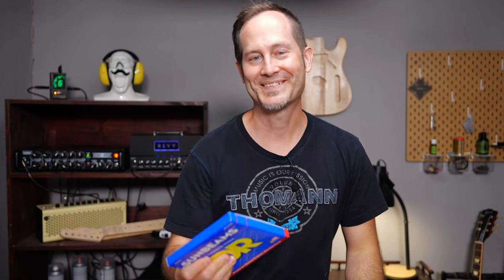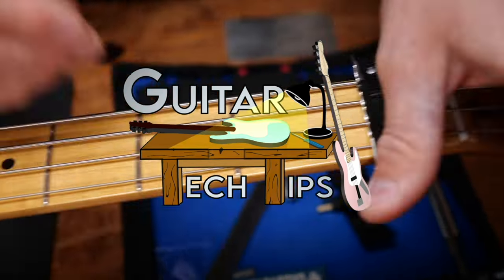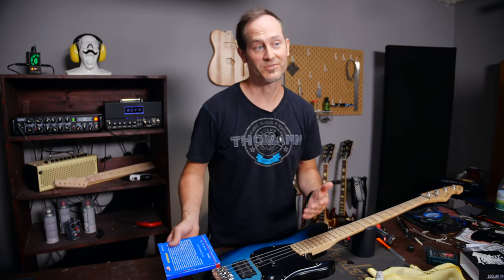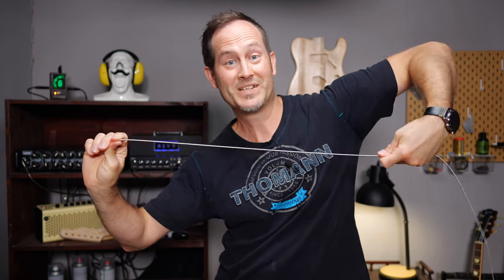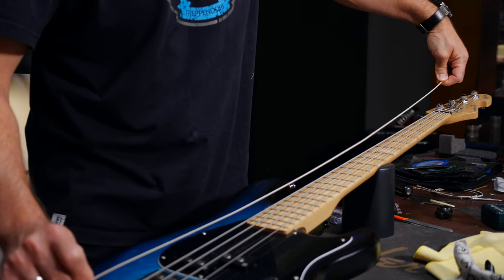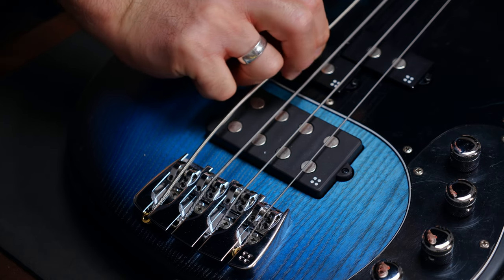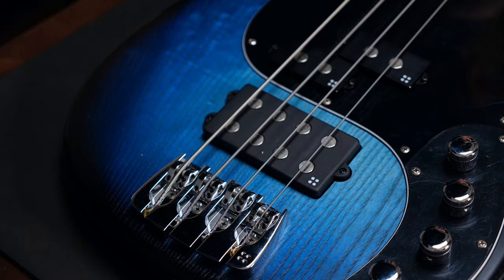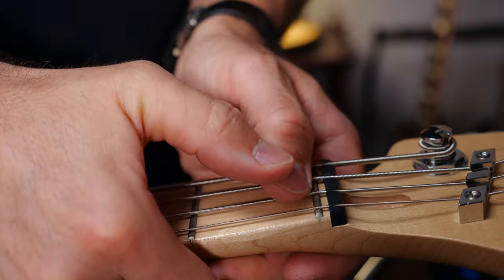2 Important Tips For Bass String Change | Guitar Tech Tips | Ep. 87 | Thomann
Here are two important yet simple things everyone should do when changing bass strings.

Interesting bits and pieces:
0:00 Introduction
0:41 First important tip - don't twist the strings
1:13 Second tip - avoid humps at the string ends
1:43 Time for a test ride
2:10 Outtakes